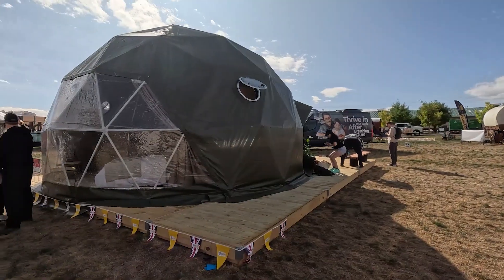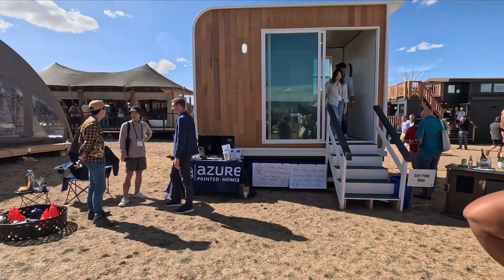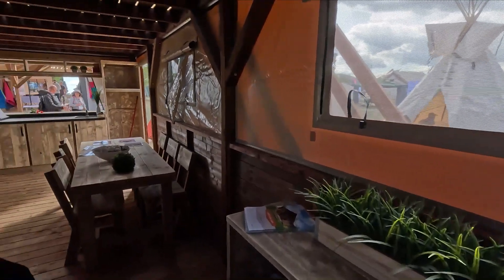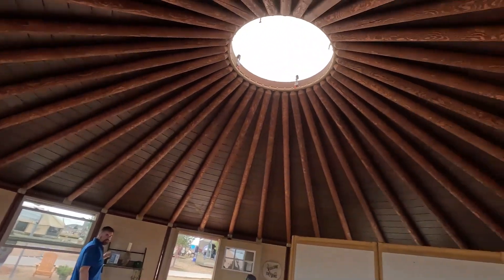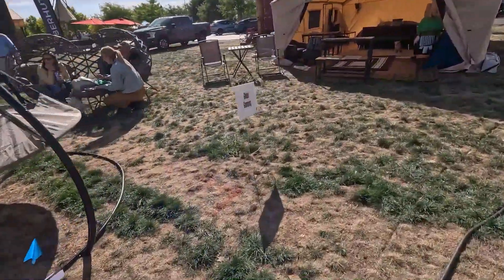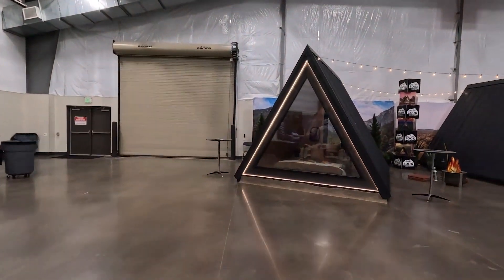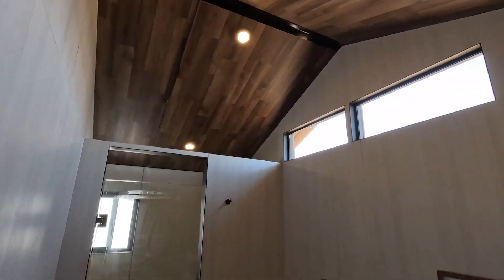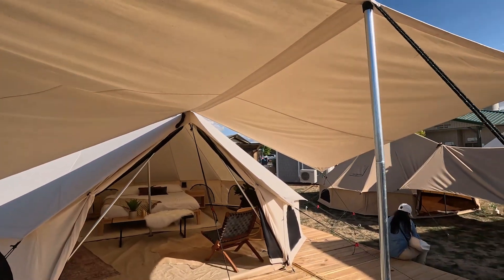Glamping Show Americas 2023 - FULL TOUR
We visit the Glamping Show Americas at the Arapahoe County Fairground in Denver, Colorado! What an amazing experience we all had visiting the show with our lovely friends from   @trudomes
We saw loads of amazing glamping structures and there was lots of information about starting a glamping business. We have the full programme for the show so please get in touch if you would like any details.

We saw...
Domes
EkoDome
Trudomes
Harmony Domes
FDomes
DeWaard
OOTW Experiences
Cosmotec/East Domes
iCamping

Safari Tents
Bushtec Safari
Cedar Bound
Crossover Lodge
Davis Tent
DeWaard
Denver Tent Company
EcoStructures Australia
Outstanding
Secret Creek
TentHouse Structures

Bell Tents
Life in Tents
White Duck Outdoors

Tiny Homes
Cavco
GLAT  USA
Hekipia
OOD House
Timberhut
Wilding Collective
Zook Cabins

Wagons
Conestoga Wagon Company
Plainscraft

Yurts
Freedom Yurts
Groovy Yurts
Living Intent Yurt Company
Pacific Yurts
Rainier Outdoors
Secret Creek

Other
Camp Solutions
Universal Rocks

Tipi
Denver Tent Company
Nomadics Tipi Makers
Secret Creek